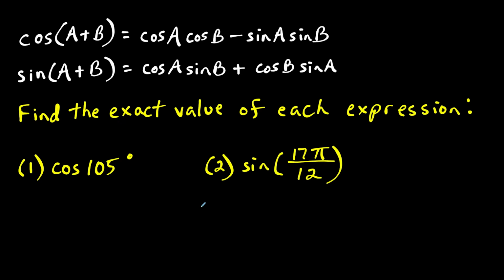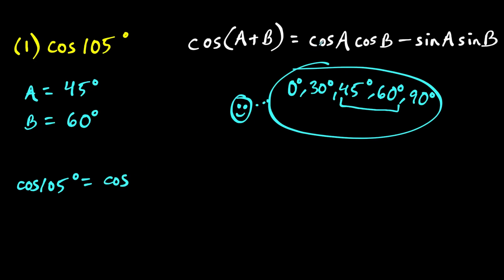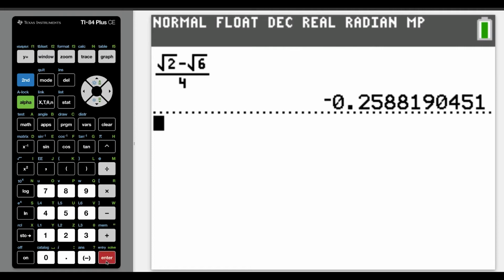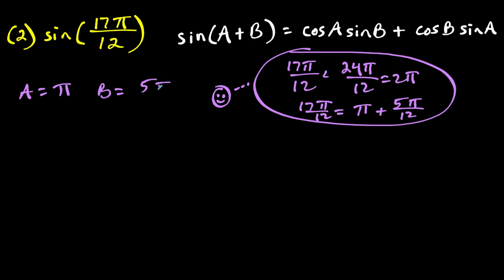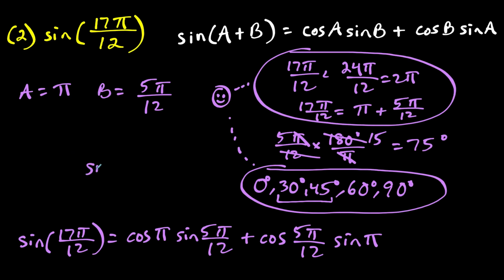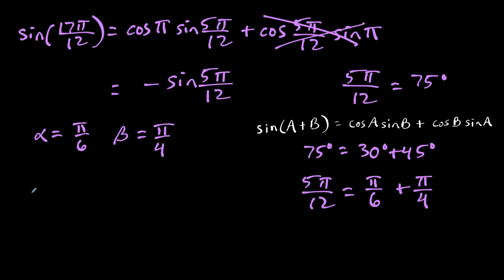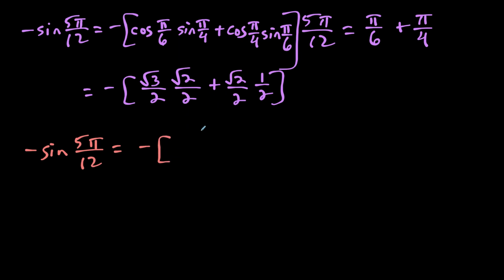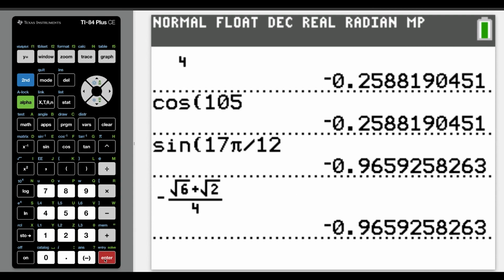angle sum formulas for sine and cosine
In this video I show how to use the angle sum formulas for sine and cosine. I go through 2 examples, involving radians and degrees, showing how to find the exact value of sine and cosine at specific angles. Some of the other concepts covered in this video include exact values of sine and cosine, trig values from special right triangles, converting from radians to degrees, converting from degrees to radians.